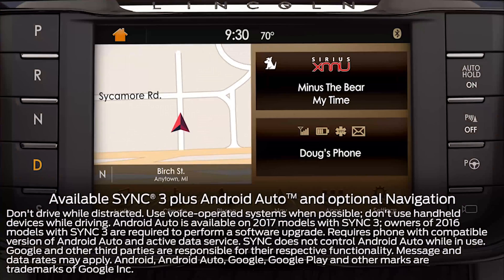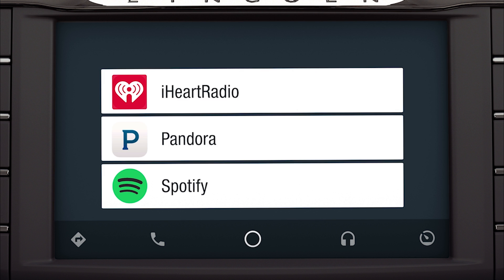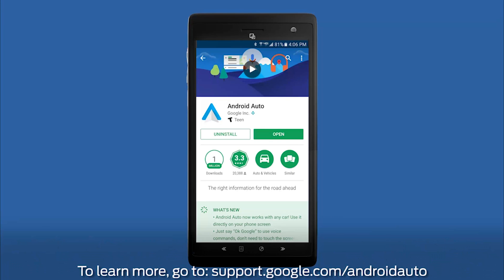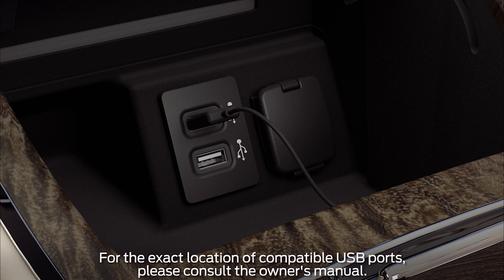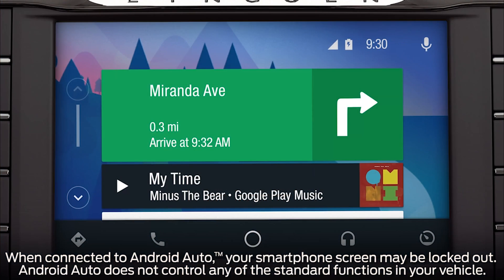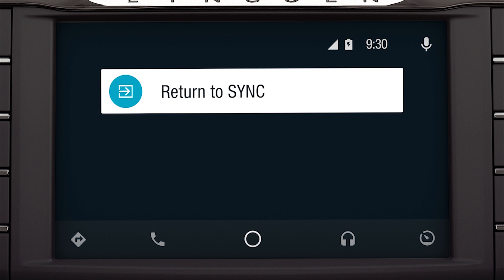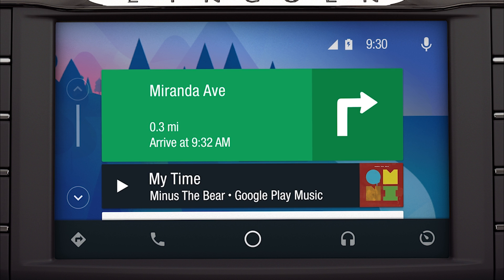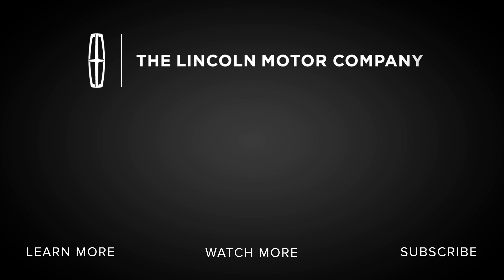How to use SYNC® 3 plus Android Auto™ | Lincoln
This informative easy to follow video will help explain how you can control certain smartphone features and apps via your SYNC 3 System like music, phone calls, messaging, Google Maps, live traffic updates and more.

For additional resources – including how-to videos, digital owner’s manuals, Lincoln ownership benefits, and more